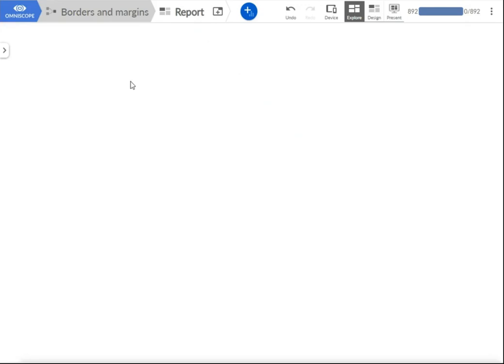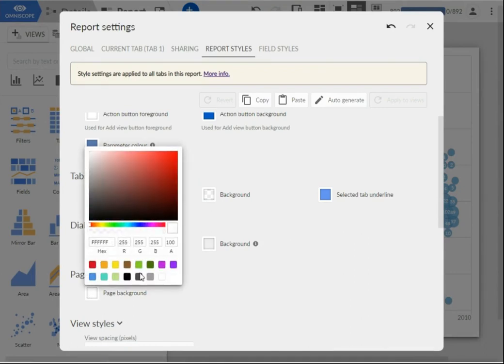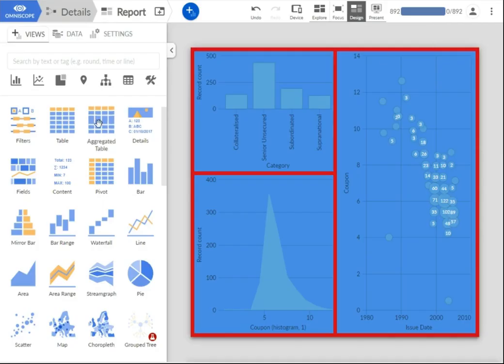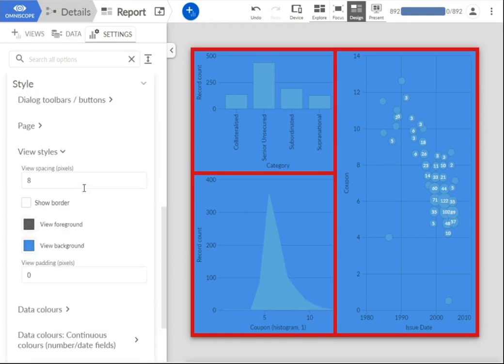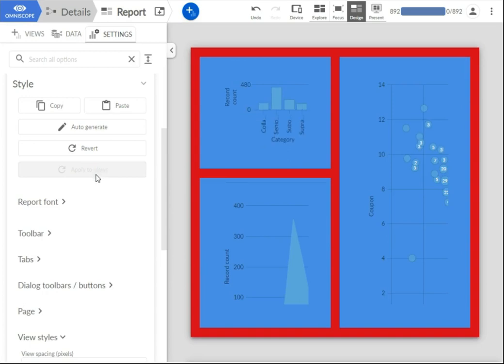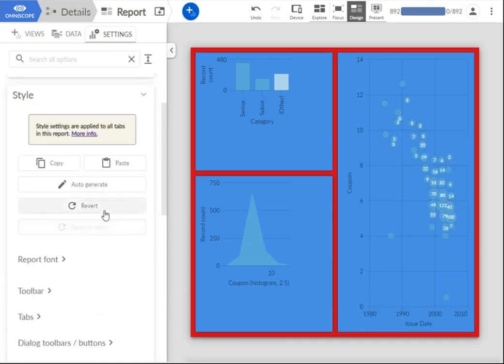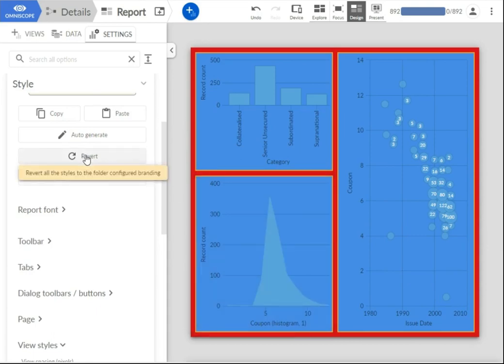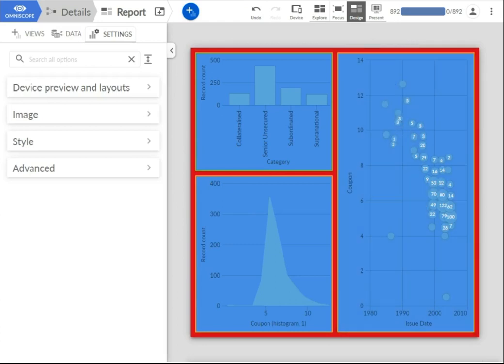Tips to improve dashboards look-and-feel: views spacing, padding, border and background.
The video focuses on how to customise Omniscope reports page and views settings, view spacing, padding, border, page background and many more to design good looking dashboards.